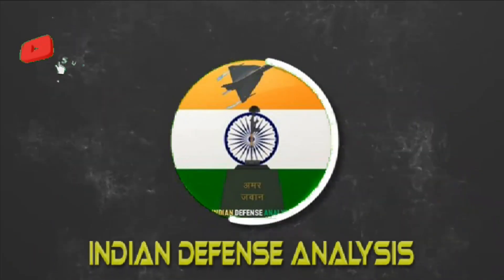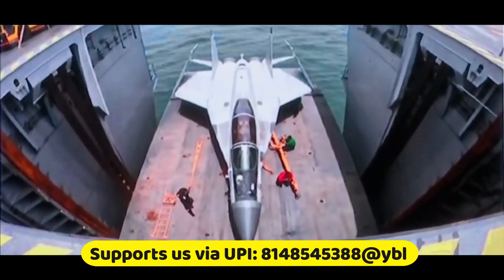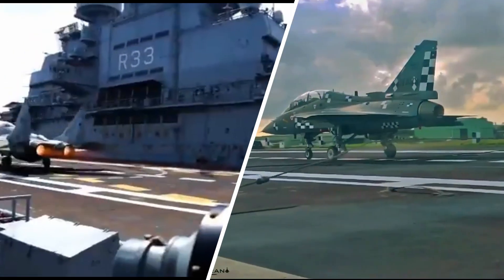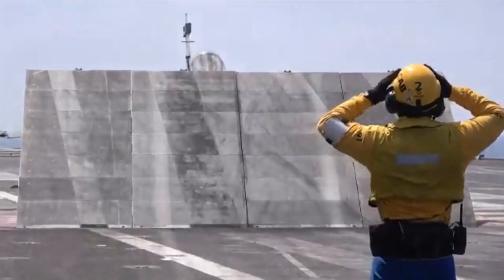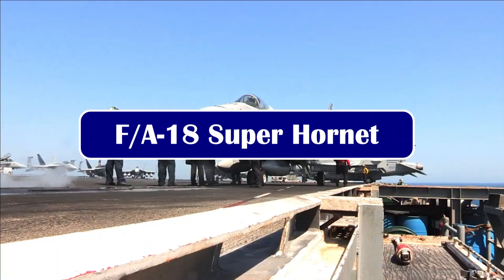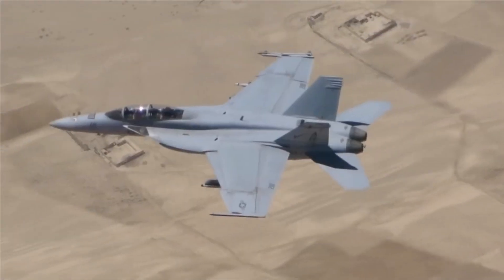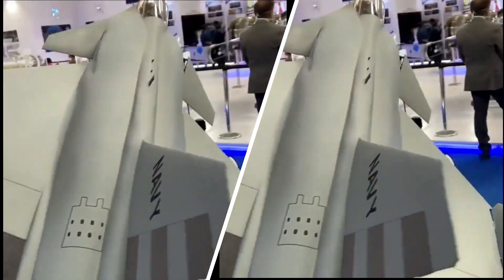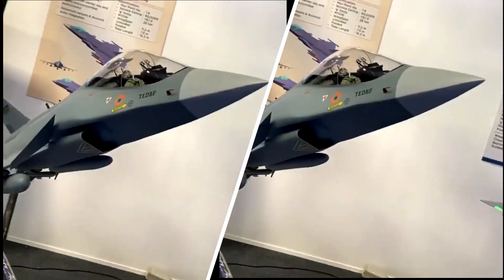Lift size of IAC Vikrant revealed by Navy | Which aircraft will fit into its lift?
IAC Vikrant's Lift

Recently Indian Navy has revealed the lift dimension of the IAC Vikrant which has been quite a topic of discussion. The indigenous aircraft carrier features two SAC Lift having a length of 10M and width of 14M. These lifts are used for moving aircraft between Upper & Lower deck. Lower deck is where the aircrafts are kept for maintenance, repair and storage. Now, since the dimension of the lift has been revealed lets look into the aircrafts that can fit into the lift of Vikrant.

Mig-29K & Naval LCA

The Lift of Vikrant has been designed keeping Mig-29K and Naval LCA, hence these two aircrafts have no challenges in operating from the lift of Vikrant. Mig-29K has a wingspan of 11.99m and when folded its reduced to 7.5-metre. While Naval LCA does not feature foldable wing, it has wingspan of 8.2m which easily fits into the lift.

Rafale-M

Next, aircraft which we will be discussing is the contender for 26 Multi-Role Carrier Borne Fighters (MRCBF) requirement Navy – which are F/A 18 super hornet and Rafale-M. The Rafale-M has an unfolded wing with wingspan of 10.9m, which means that its width exceeds by 0.9m when compared with the lift of Vikrant. It can only be fitted with its wing tip removed which is an extra overhead in getting the aircraft ready for operation while moving from lower to upper deck.

F/A-18 Super Hornet

At the same time F/A-18 features foldable wing. The aircraft has a length of 18.38m and width of 13.62m and with folded wings 9.32m. While the Super Hornet can tightly fit into the lift with barely 0.68m space left, its length still exceeds by 8.38m compared to the length of Vikrant. However, since the lift is sea facing, the length may not be of much concern. Boeing India MD and former Naval Aviator Surendra Ahuja has also confirmed that the Super Hornet fits well into the lift.

TEDBF

As we have reported earlier, the MRCBF fighters are just an interim measure & the Indian Navy would be ultimately deploy the indigenous TEDBF fighter jets on its aircraft carrier. Recently, the Vice Adm Satish Ghormade has told that TEDBF will be the final aircraft to be flying from Vikrant. TEDBF will be ready for production only by 2031 or 2032. He also clarified that there is no design flaw with the lifts of Vikrant.